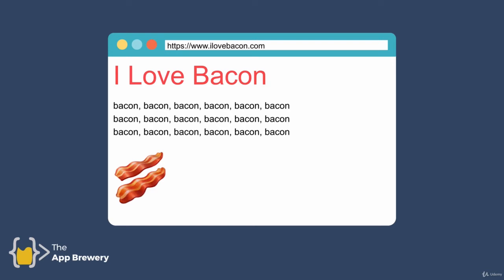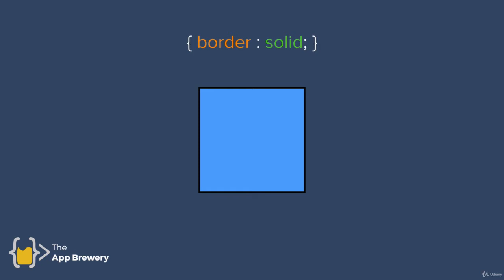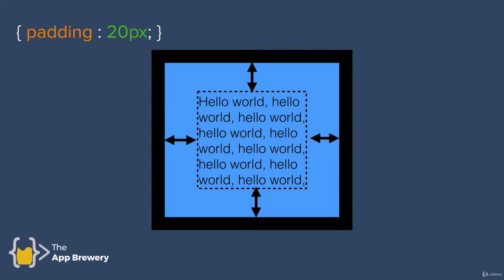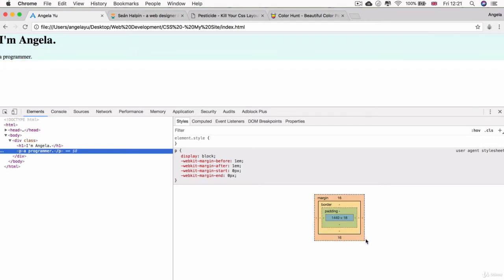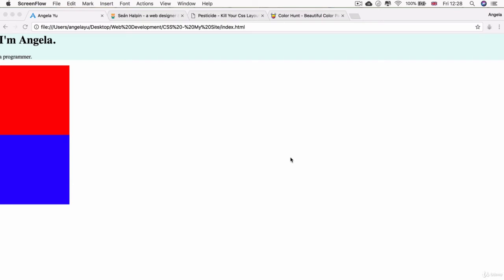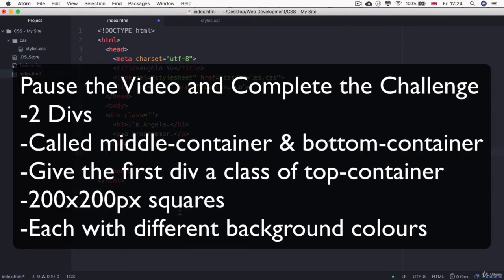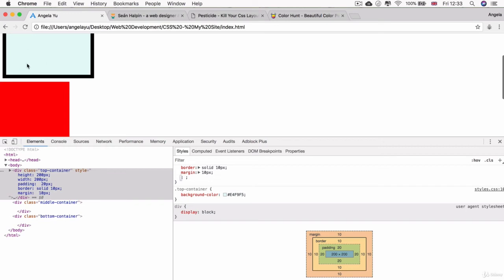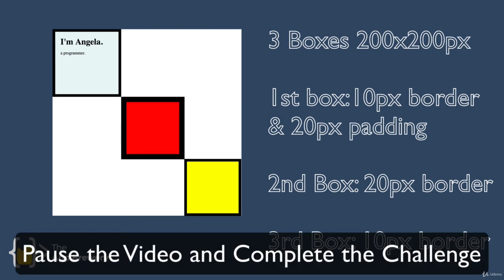Chapter - 5 || Intermediate CSS || The Box Model of Website Styling || #32